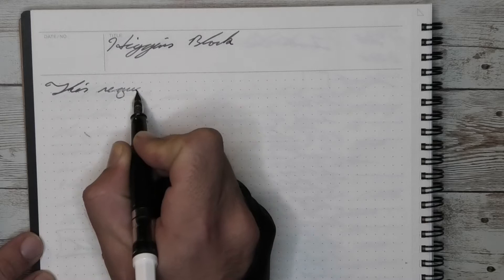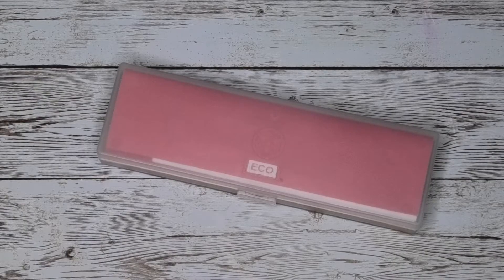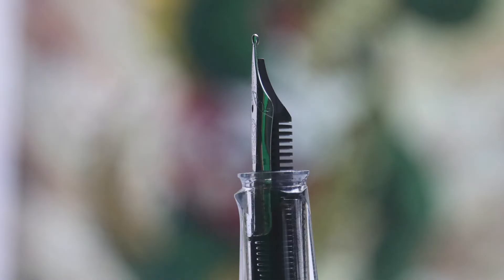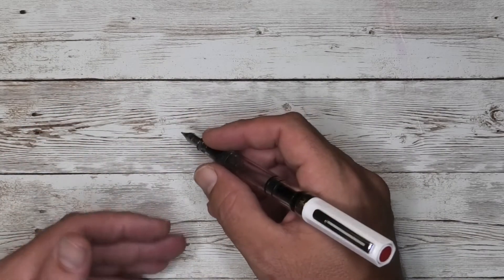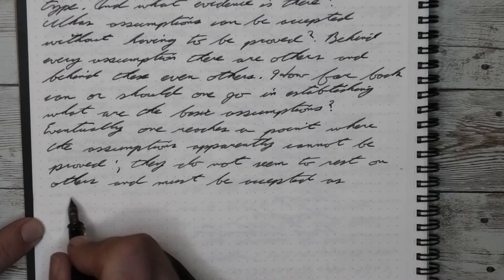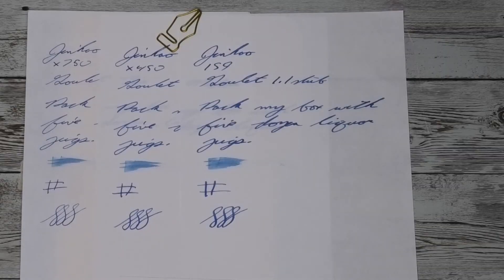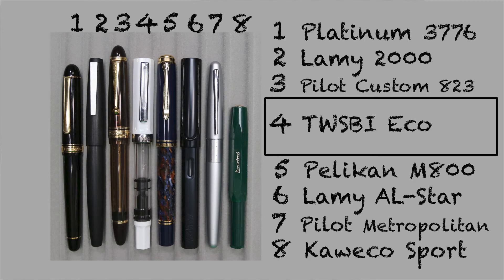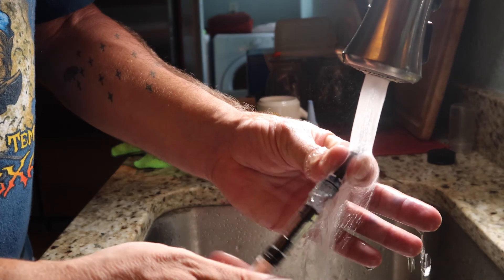Twsbi Eco Fountain Pen Ink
This is a review of the Twsbi Eco

Here on the channel there is a new pen review every week.  All the pens shown are from my personal collection, some used more than others.  There is also an ink review every week, and the featured ink of the week is also the inks used in the pen review for the week.  The writing samples are transcripts done from “Of Men and Numbers” by Jane Muir published by Dell Publishing Co, Ink and was first printed in April 1962.  Last there is also a paper review done each week… at least until I run out of different papers.

00:00 Intro
            My thoughts on pen
     Paper used is Maruman Mnemosyne Notebook
1:43 Unboxing
2:23 Turns to uncap
3:14 Nib
3:51 Filling the pen
4:00 Ink of the day
4:33 Does it post
5:08 Writing sample
7:53 Nib writing size comparison
9:49 Pen size comparison
10:28 Cleaning
11:03 Outro

All pictures for this video were taken by me, including the background picture which I made or transformed in photoshop and the video is edited on Adobe Premier Pro. Also, every element, except the music, for this video was made by me. I am in shock if you have actually read this much of the description, if you have comment and let me know you found this.